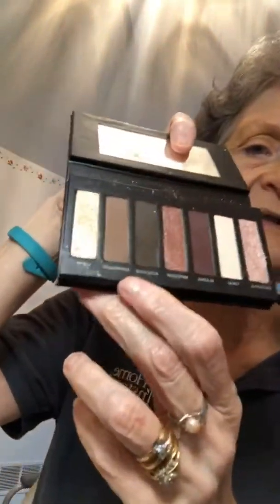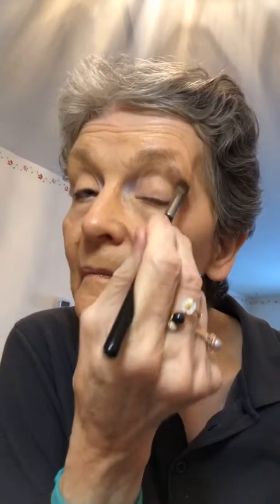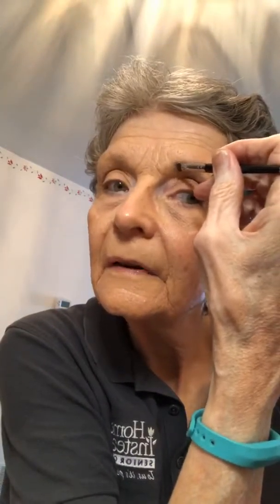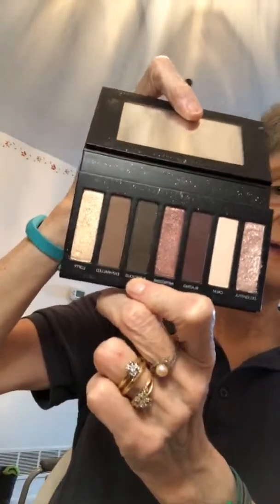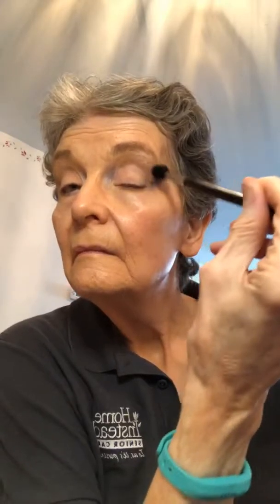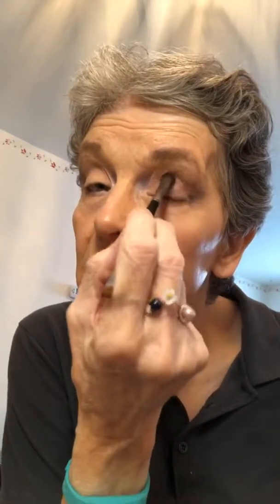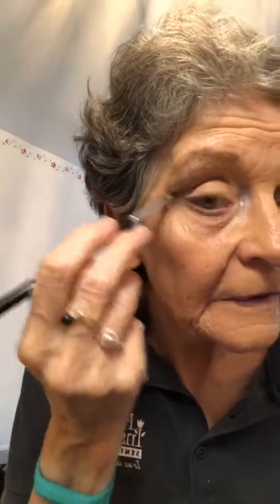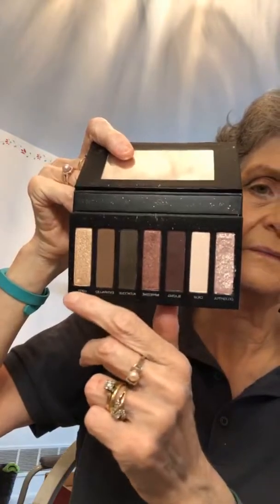Pallet 6 and full face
used Pallet 6, Stick Foundation, eye liner, Mascara, blush and lipstick.